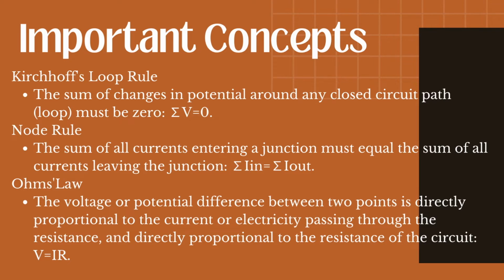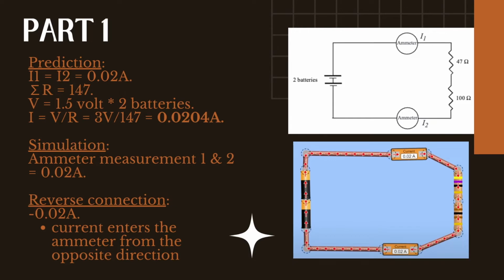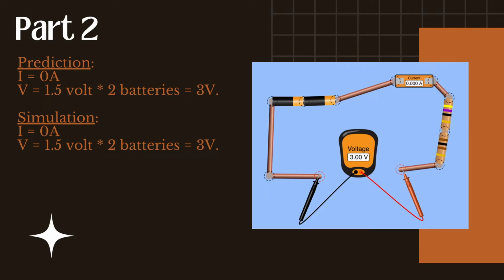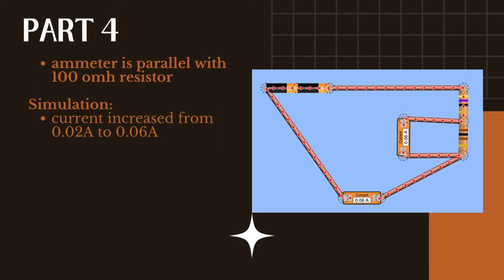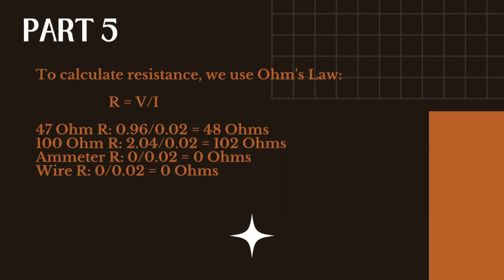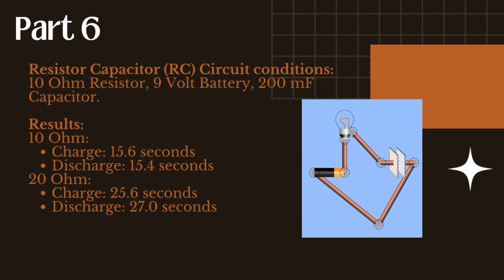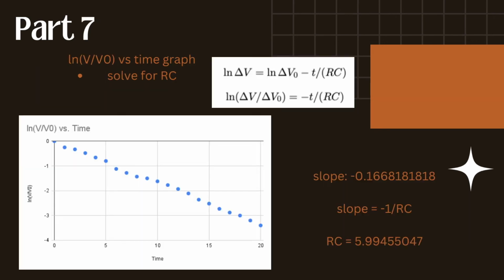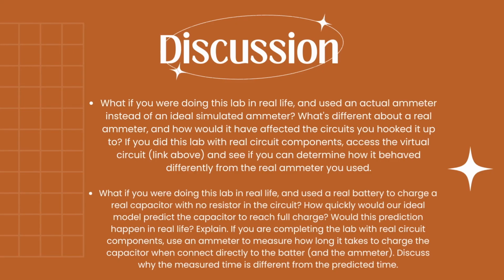PHYS2212 Lab 4 Circuits & Capacitors